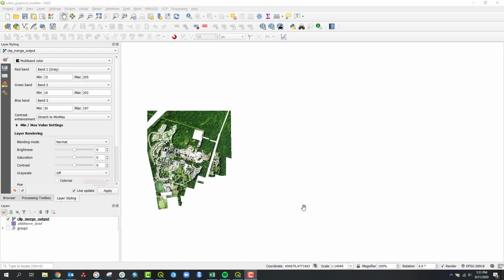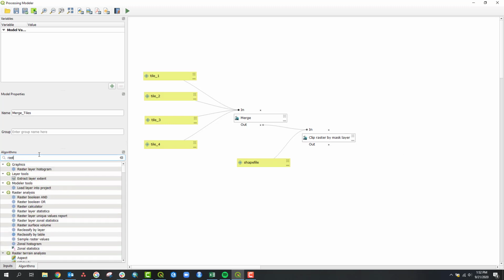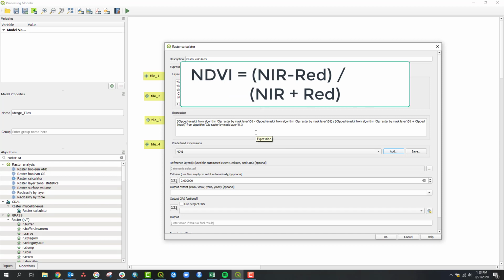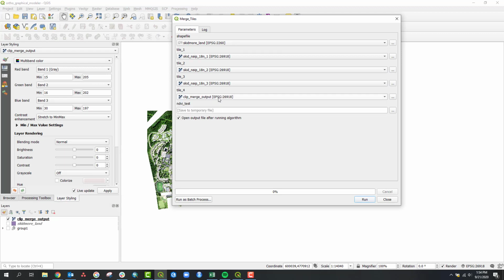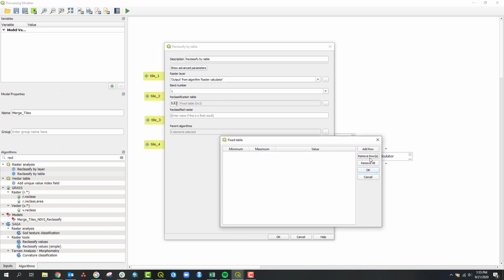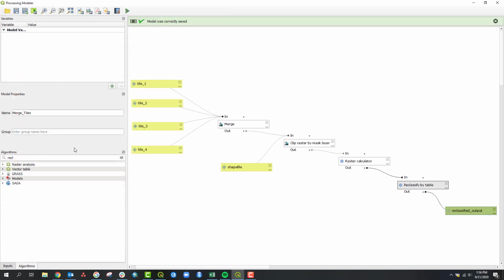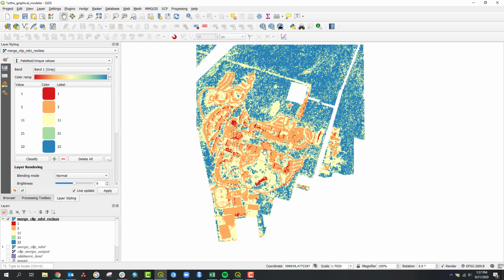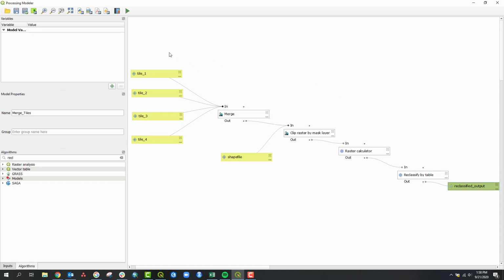QGIS | Graphical modeler pt II